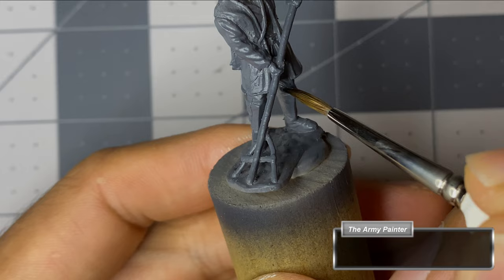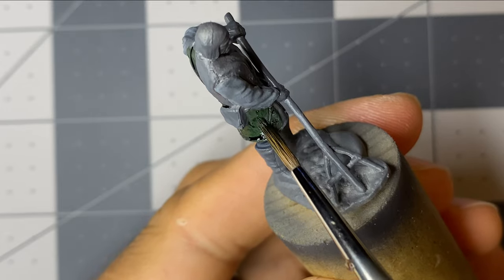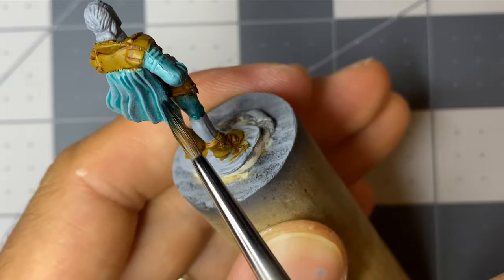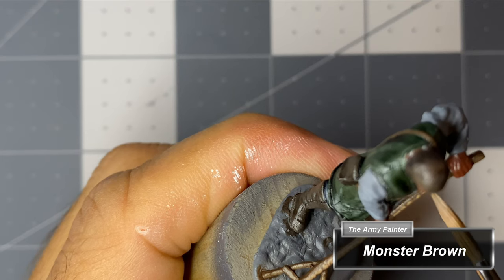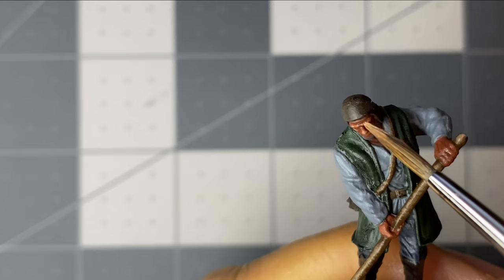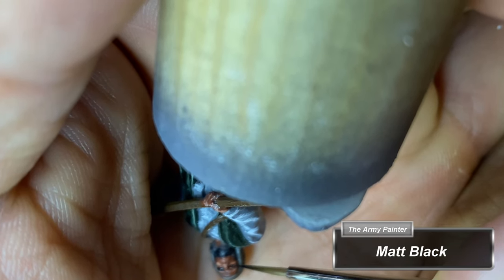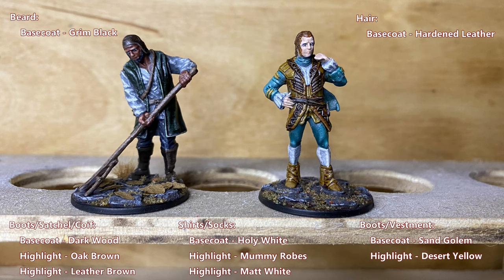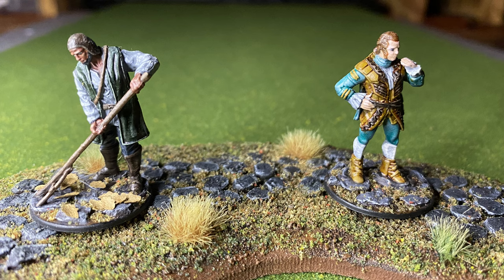Let's Paint Townsfolk with Army Painter Speed Paints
Painting Townsfolk from Pathfinder Battles - Deep Cuts by Wizkids using Army Painter Speed Paints, Flesh Tone Set, and Mega Paint Set.